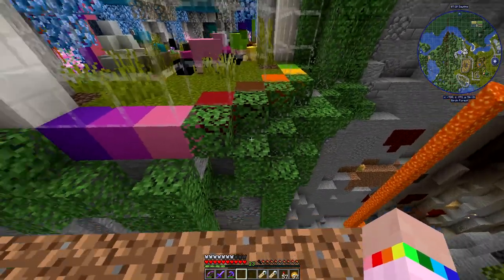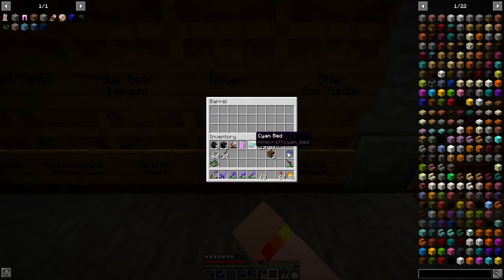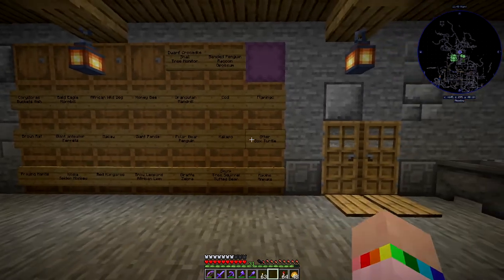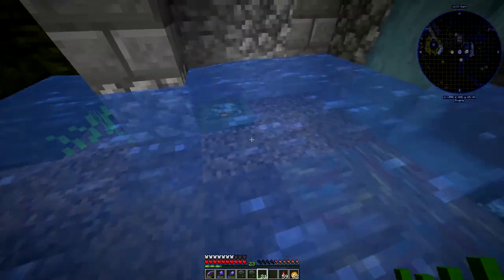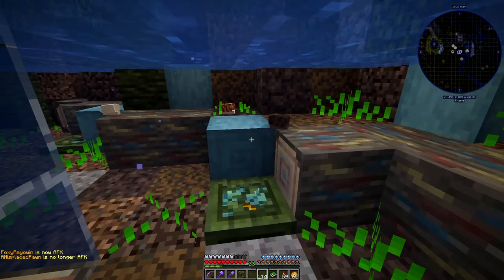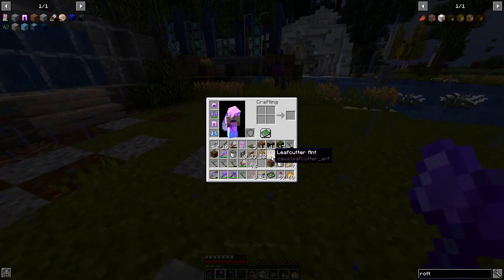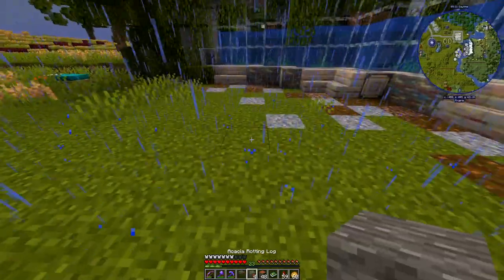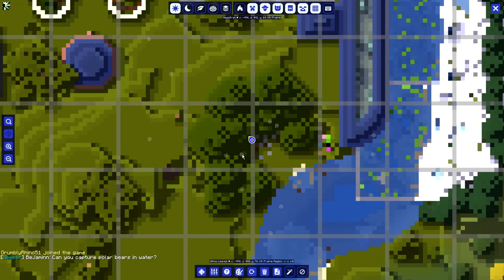Building A Minecraft Zoo - Ep36: The Small Clawed Otter Exhibit.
In this episode I name some sheep and build another exhibit. Its a bit longer than normal, I couldnt decide what to leave out. I hope you enjoy it.

I'm on VintageBeef's Omega Server and I'm buiding a zoo.